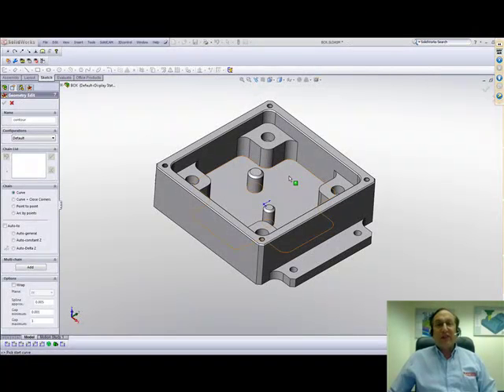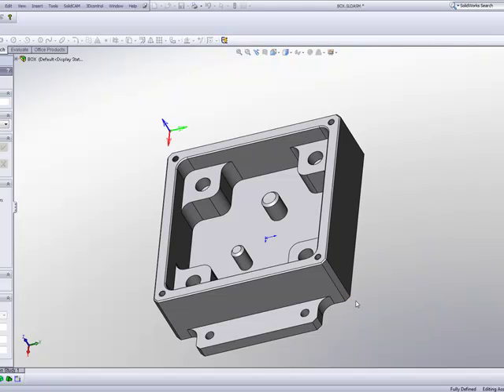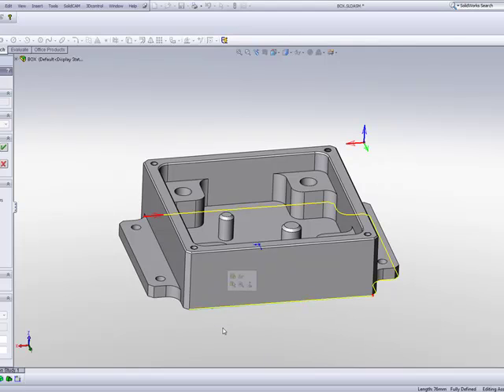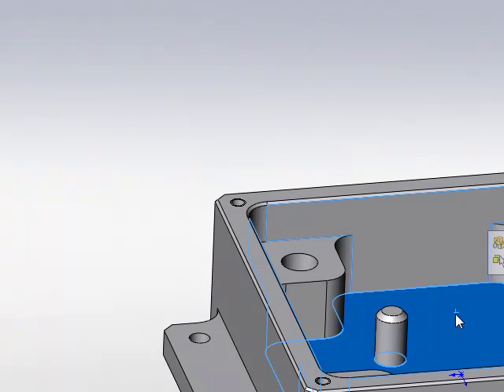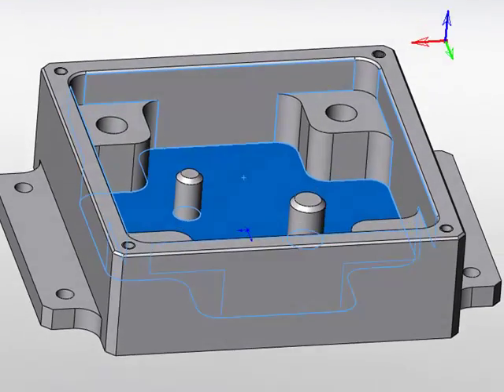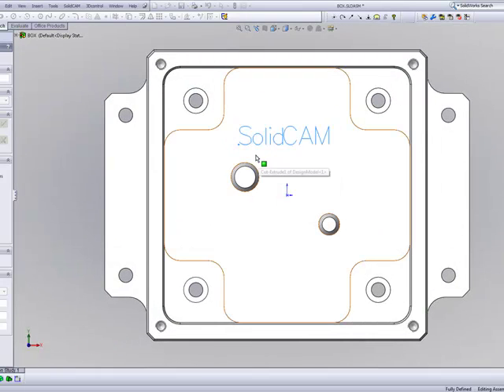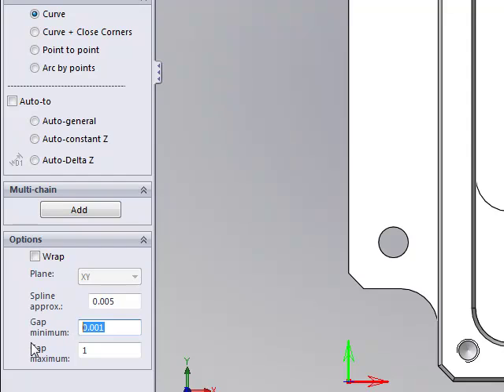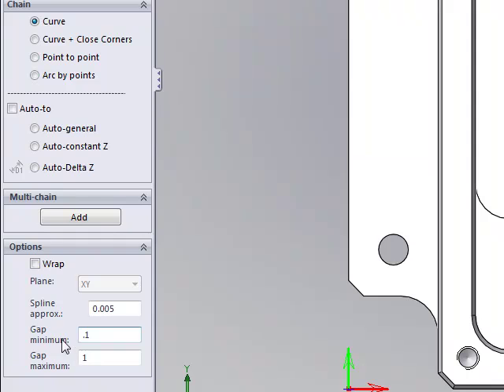SolidCAM 2009 Geometry Chain Selection Improvments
This video shows the new "Geometry Chain Selection Improvments" in SolidCAM 2009